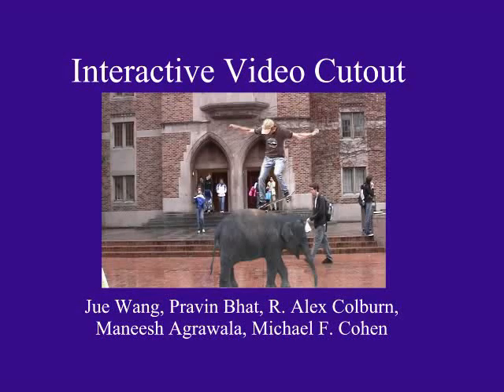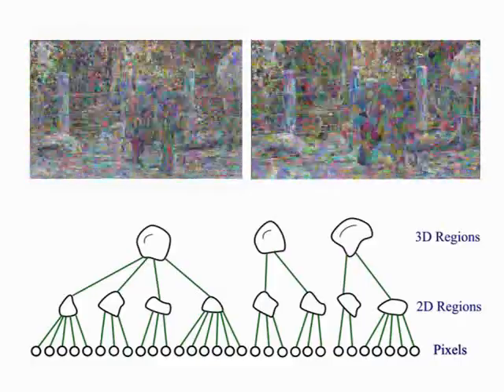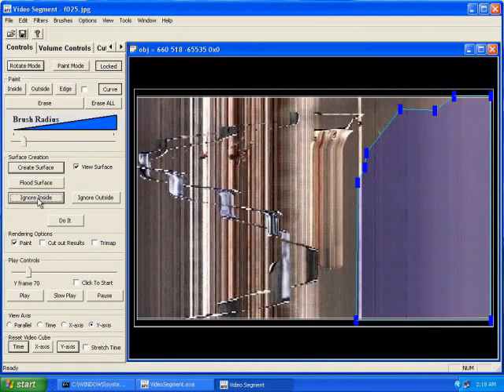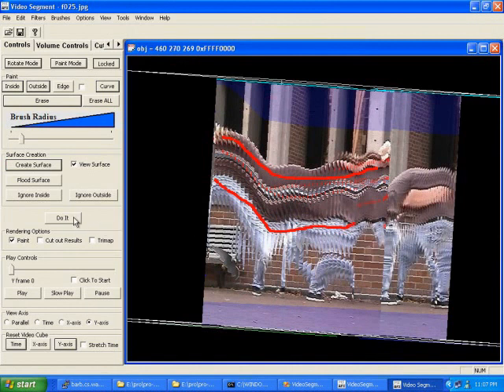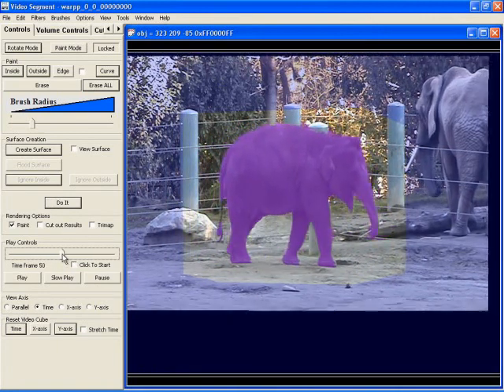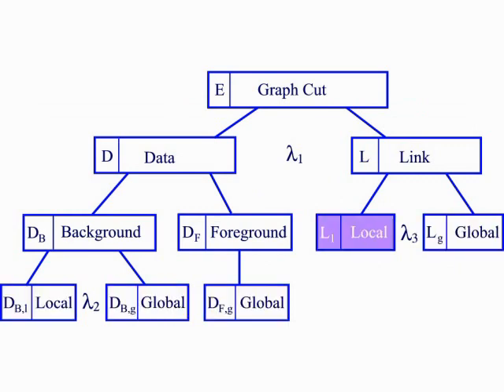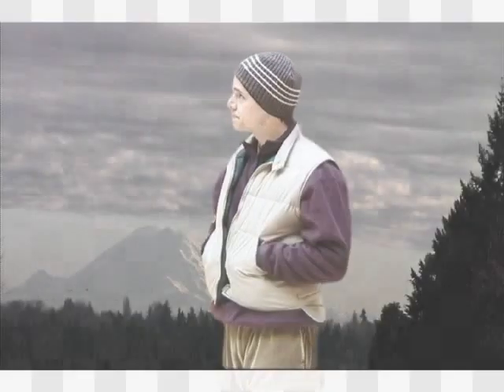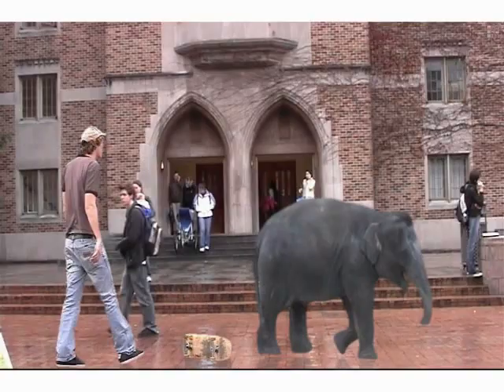Interactive video cutout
We present an interactive system for efficiently extracting foreground objects from a video.